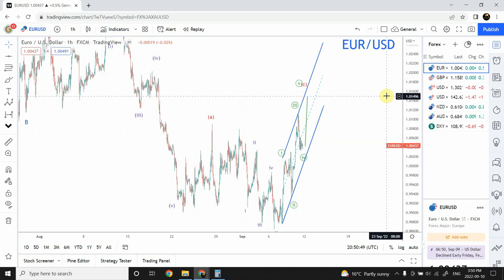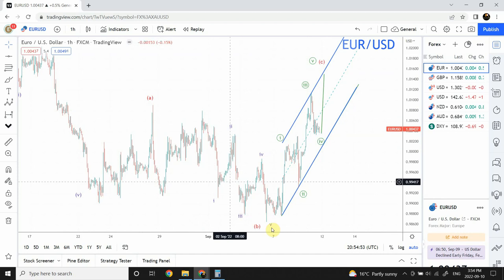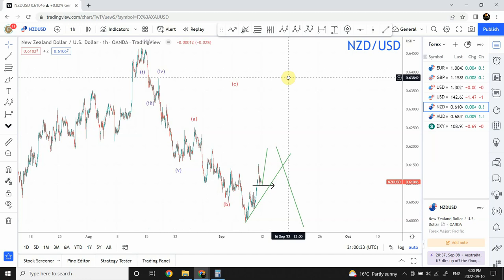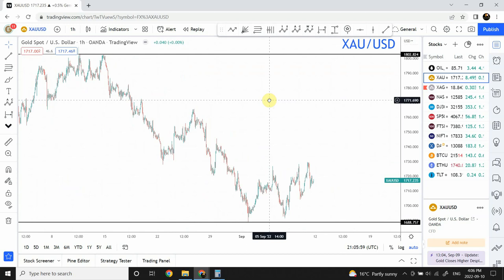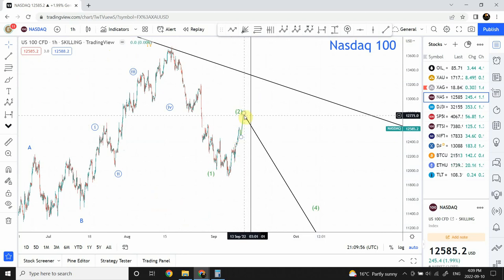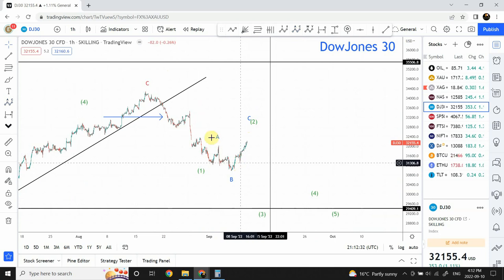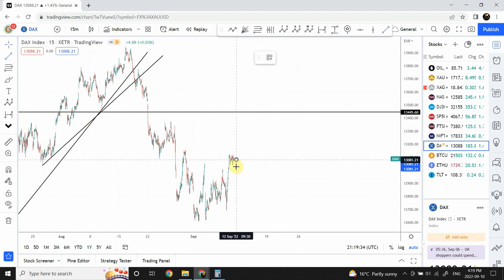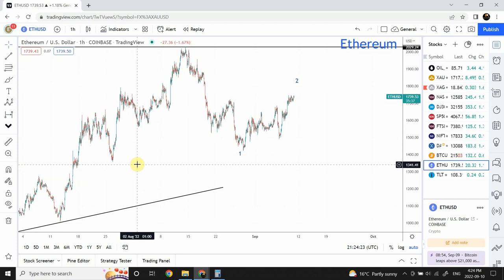Elliott wave analysis of Nasdaq, Gold, Crude Oil and Forex Pairs | Sep 10 2022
EURUSD, GBPUSD, USDCAD, USDJPY, NZDUSD, AUDUSD, DXY, Crude Oil, Gold, Silver, Nasdaq, Dow Jones, S & P 500, Nifty, FTSE, DAX are being analyzed here.